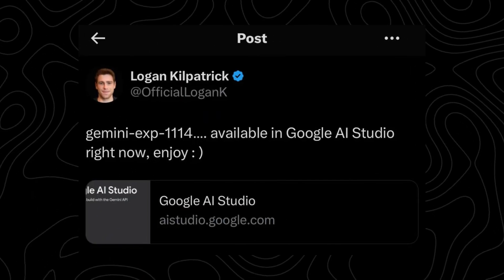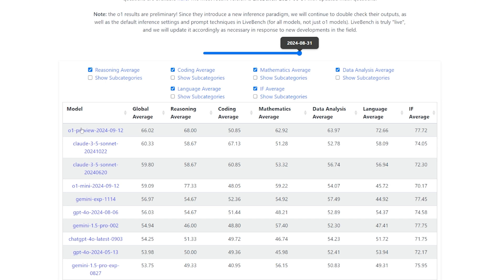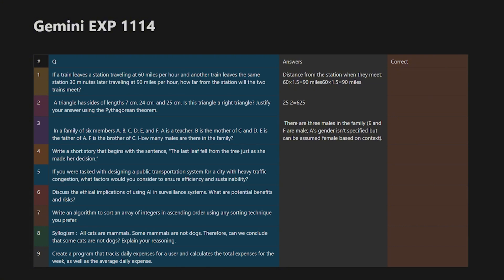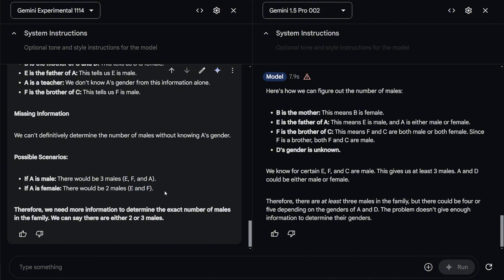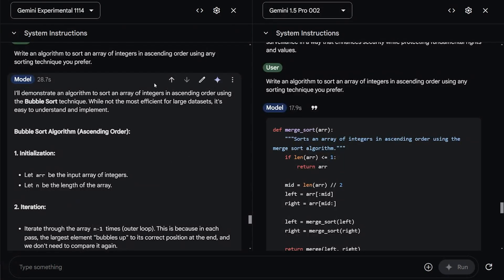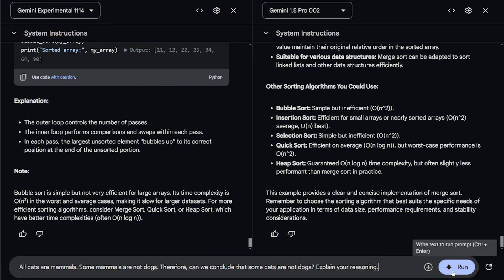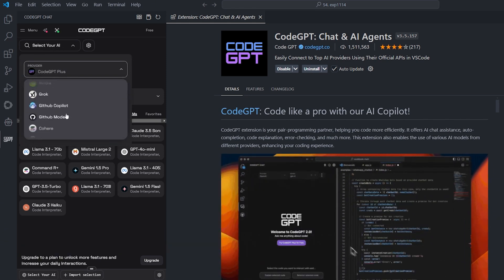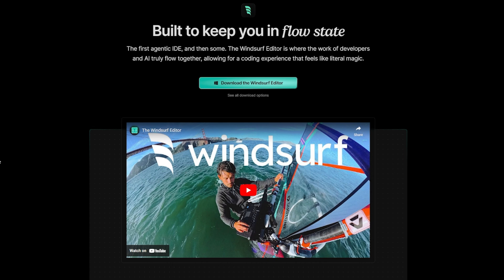Gemini EXP 1114: AI Game Changer or MASSIVE Google FAIL? (Fully Tested)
Google's Gemini EXP 1114 AI model! 🚀 Is it a game-changing breakthrough or another tech disappointment? This in-depth review reveals exclusive benchmarks, performance tests, VSCode integration, and coding capabilities. Get the full, unfiltered analysis of the most talked-about AI model right now.

Timestamps:
00:00 - Gemini EXP 1114 Introduction
01:28 - Comprehensive Benchmarks
04:11 - Accessing Gemini Exp 1114
04:40 - Detailed Model Testing
12:52 - VSCode Integration
13:25 - Coding Assistant Capabilities
14:46 - Final Verdict